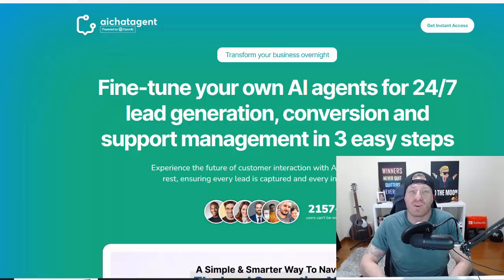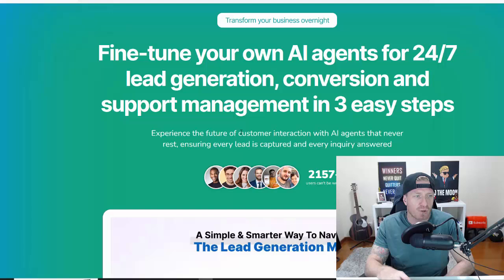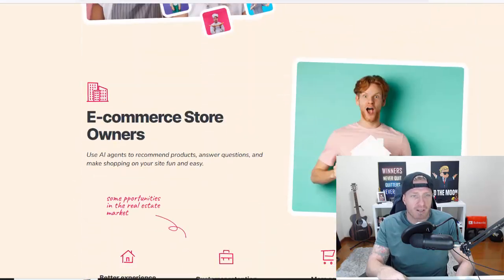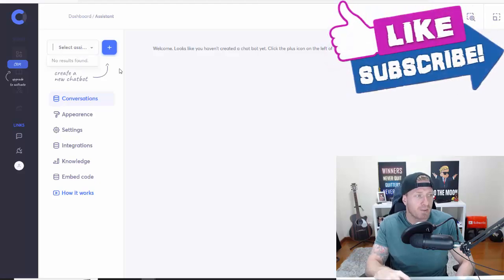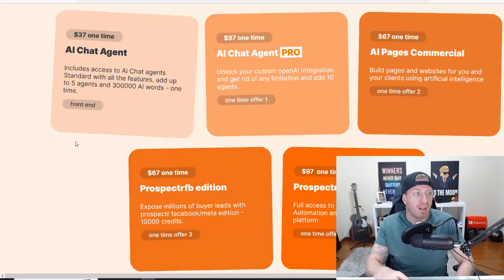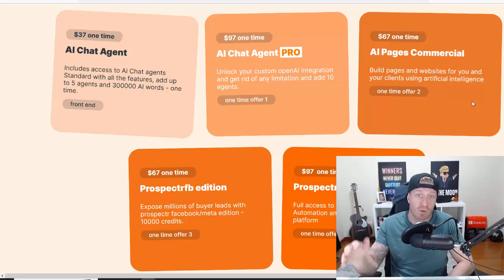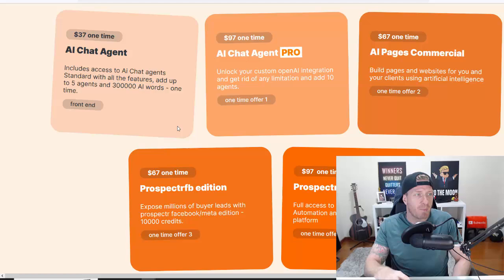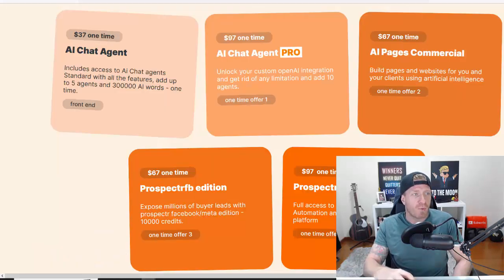AI Chat Agent Review ✅ Discount ✅ $130,000 Bonus ✅ AIChat Agent Review ✅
AI Chat Agent Review, Discount & $130K Bonus - AIChat Agent Review

How to use customized AI agents for 24/7 lead generation, conversion, and support management in 3 easy steps!
AI Unleashed: Transform Your Business Operations with Human-Like Agents!

🎁 Here's my Total $130,000 Bonus:

6 Complete Funnels VIP Bonus:

+ Internet Retirement System + OTO 1,2,3,4
+ The Secret Page + OTO 1,2,3,4
+ WealthMachines + OTO 1,2,3,4
+ EasyeCash 2.0 + OTO 1,2,3,4
+ ProfitFunnelz + OTO 1,2,3,4
+ LoopholeProfits + OTO 1,2,3

& These Super VIP Bonuses only for you:

+ FB Training on Finding Local Clients
+ 15 DFY Facebook Ads
+ Webmasters Photo Kit
+ Squeeze Page Generator
+ Image + File Hosting & Sharing
+ AdSauce
+ Traffic Generating Resources
+ Instagram Zero to Hero
+ Content Repurpose Guide

10 VIP Reseller Bonuses:

+ AI Mojo Resellers
+ Website Mojo Resellers
+ PLR Mojo Resellers
+ Riddle Mojo Resellers
+ Fittness Mojo Resellers
+ Audiobook Mojo Resellers
+ Sender Mojo Resellers
+ Tools Mojo Resellers
+ Appsy Resellers
+ NFT Kala Resellers

12 Super Special Bonuses:

+ 3 of my own DOTD Products + Resellers
+ 100 DFY Products with Resell Rights
+ Traffic Inclination
+ Product Creation Formula
+ Instagram Auto Traffic
+ Google Auto Traffic
+ Traffic Explosion
+ SEO Auto Traffic
+ New Age Traffic
+ Recurring Commissions
+ Advanced Traffic Tech

& Tons Of Additional Bonuses for you:

+ 3 Done-For-You Products to sell
+ 49 DFY Emails to use & monetize
+ Traffic Monster
+ Rapid NicheProfits
+ Targeted Traffic Surge
+ Newbie Traffic Formula
+ Freelancing Bible
+ Slick DailyProfits
+ my MEGA BONUS
+ My MEGA Bundle of VIP Bonuses
+ MULTIPLE Resell Rights Apps!
+ much much much more

🎁 TOTAL: $130,000

- Art